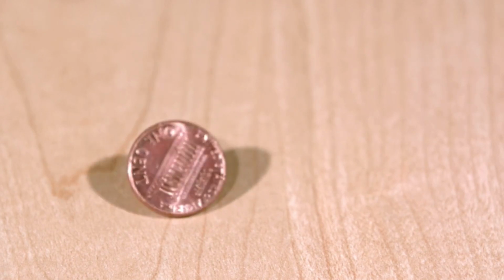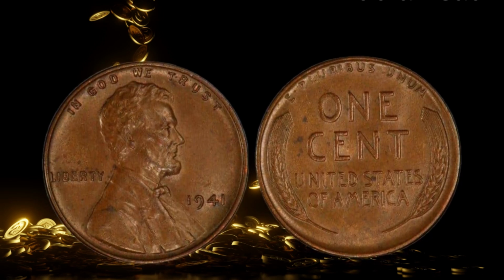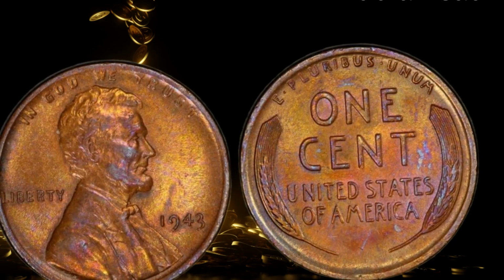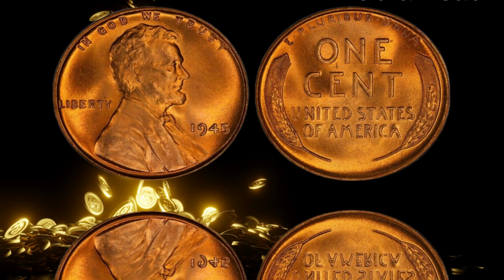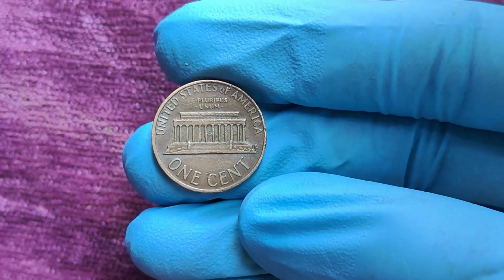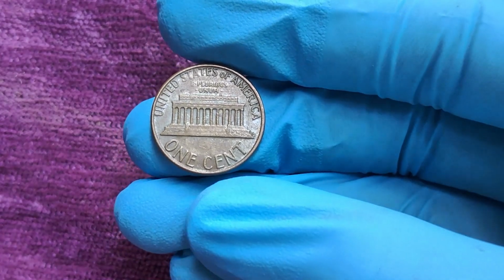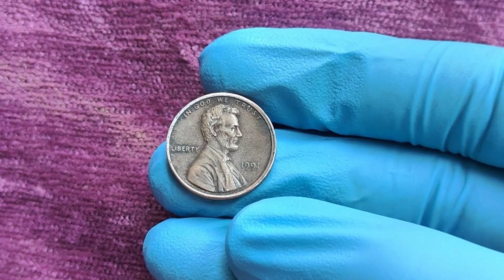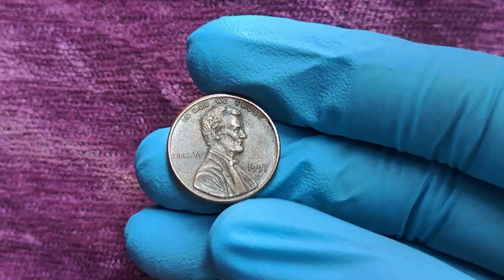Don’t Miss These Rare Wheat Pennies Hiding in Your Change Worth Over $3,000,000!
You might have rare wheat pennies hiding in your change worth over $3,000,000! Watch this video to learn more about these valuable coins.